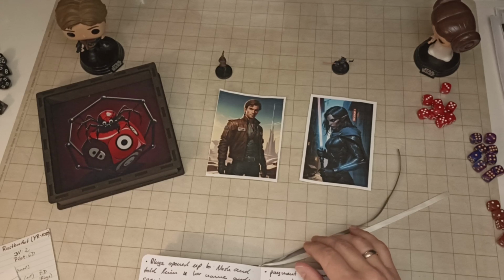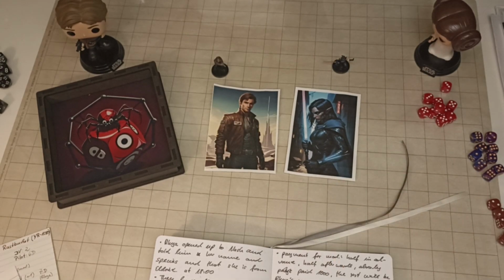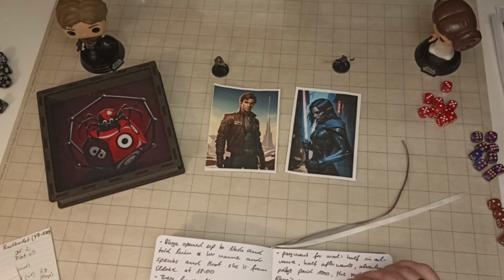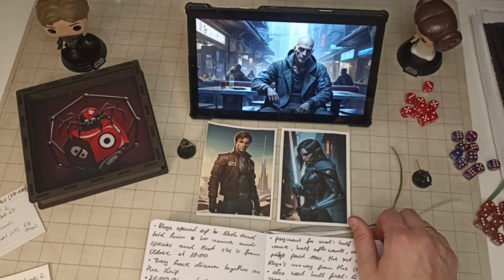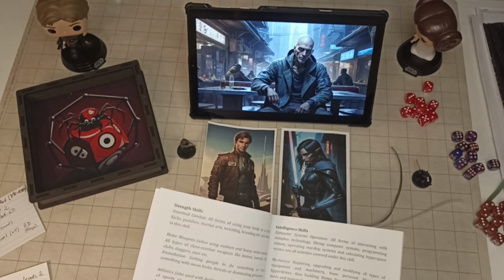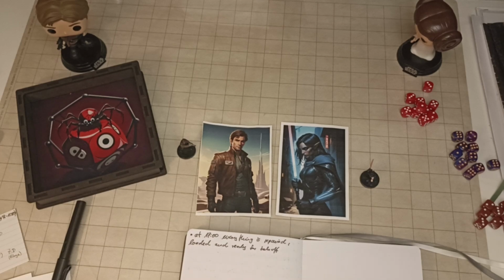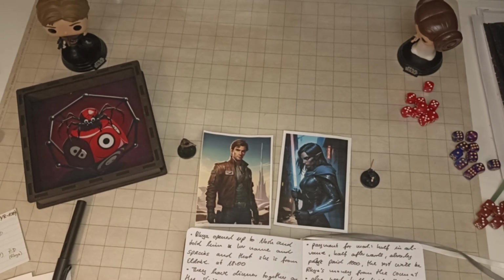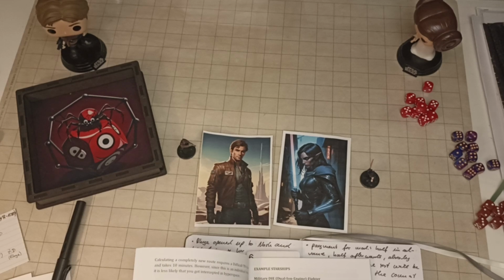Star Wars (powered by Starships & Blasters) - Adventures in the Keldor Sector - S02 E12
Rhya and Nash make their way to "The Den", a traveling shadowport, to meet up with a Twi'lek contact named Toola in order to deliver a load of clone wars era B1 battle droids.

"The Den", which I will explore further in the next episode, is actually the reskinned Wandering Tavern.